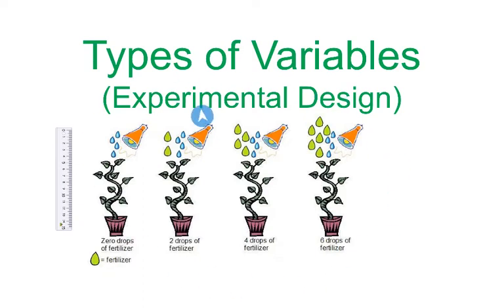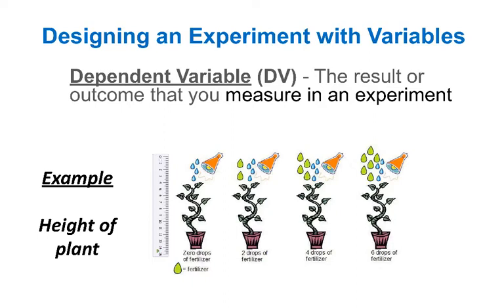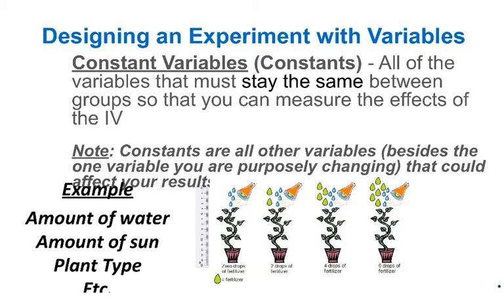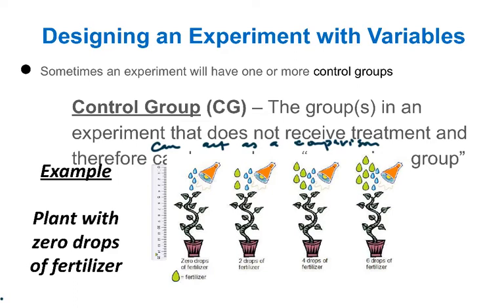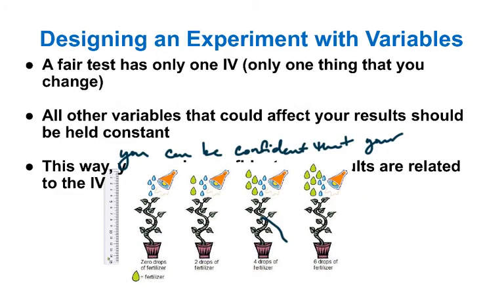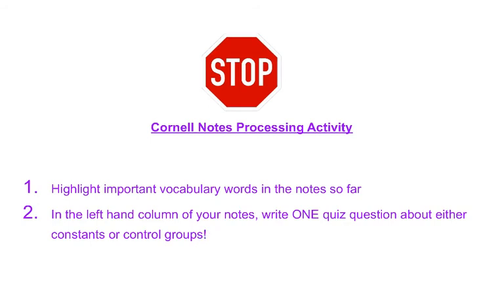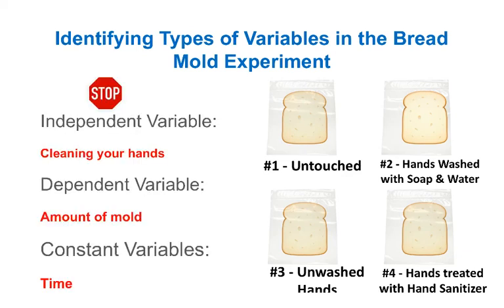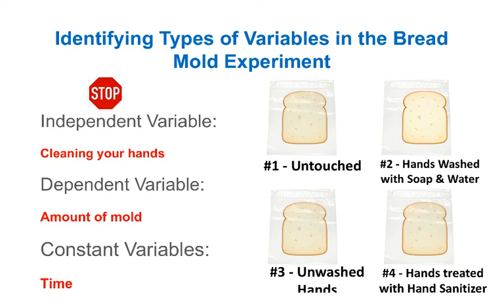Types of Variables